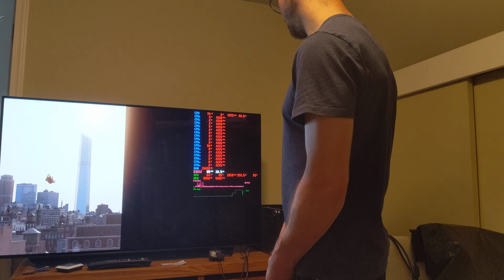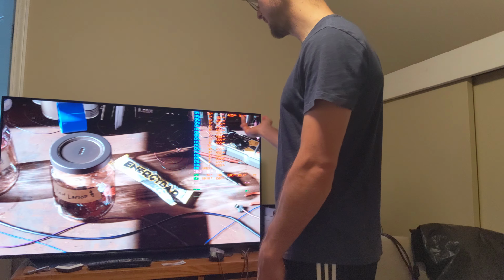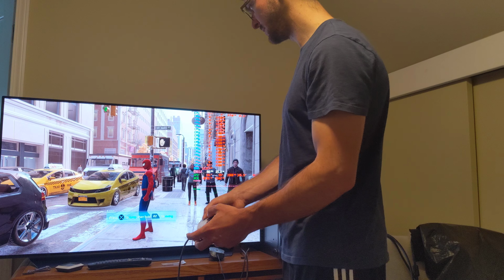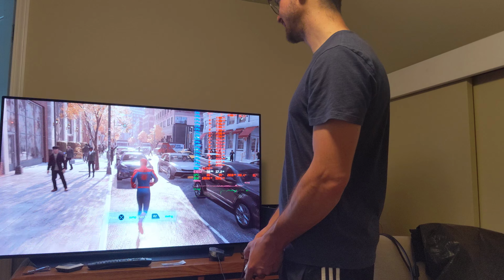Spiderman PC HDR and graphics. First impressions are bad. RTX 3080 12GB, 5800x3d 32GB Ram